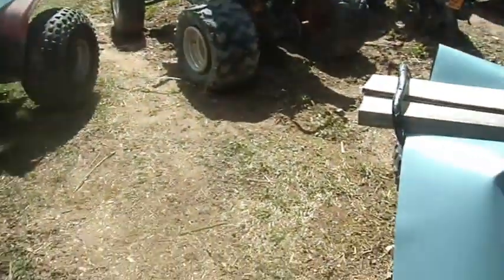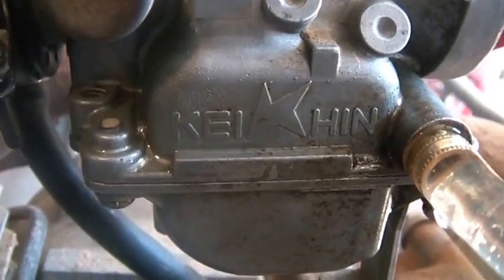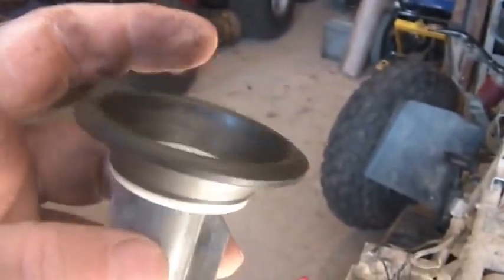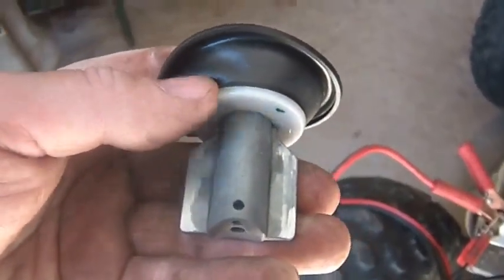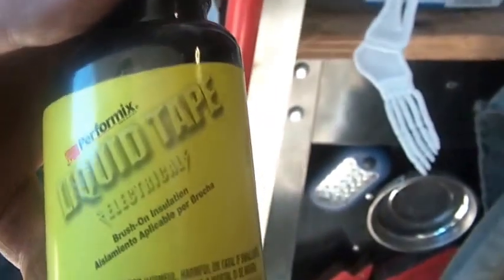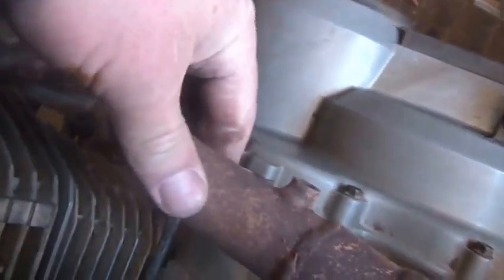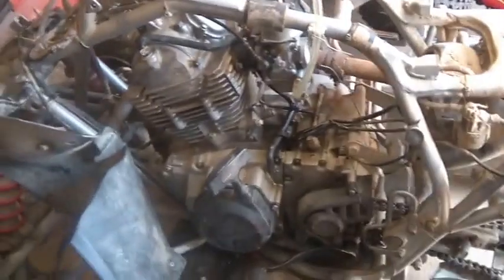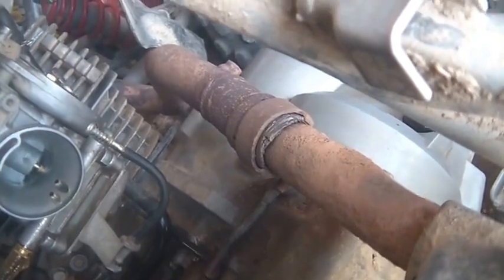Keihin CVK Carb diagram patched, watching enrichment circuit work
Constant Velocity Keihin,  CVK Carburetor diagram patched, used Liquid Tape, applied layers until the hole was sealed, watching enrichment circuit work, 2000 Kawasaki Lakota, KEF300, ATV starts and runs well on OEM carburetor, still smokes badly, next step is an oil and filter change, Harvey Spooner, Hoarding Mayhem,